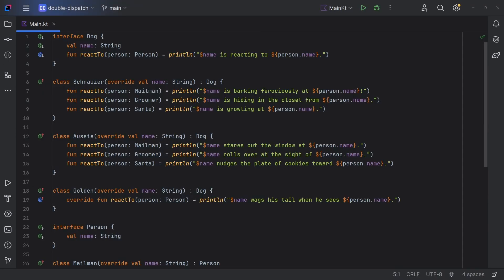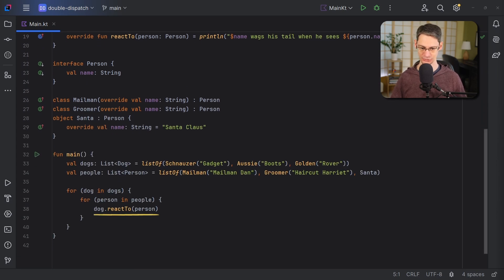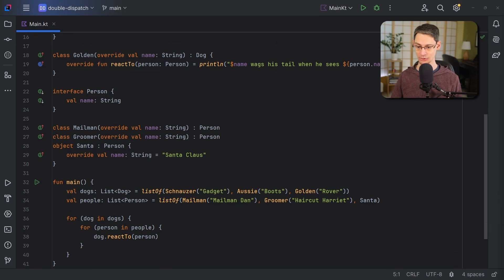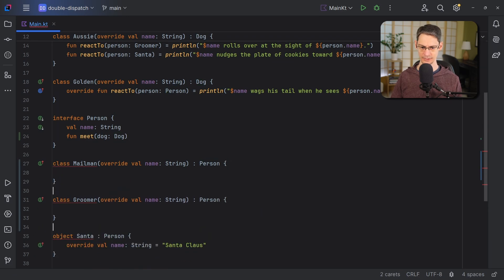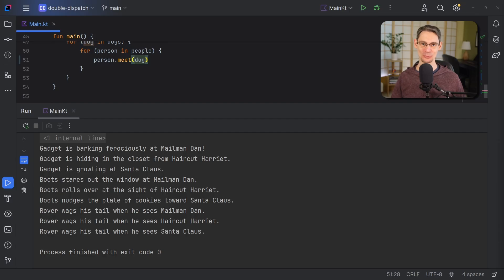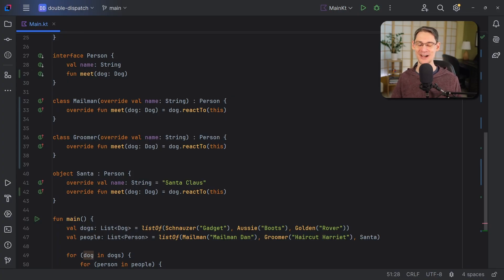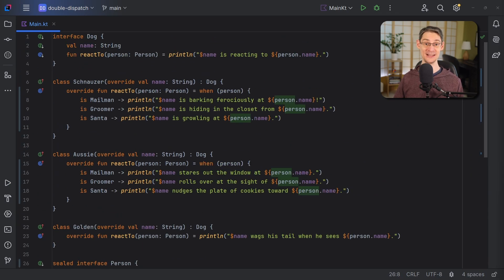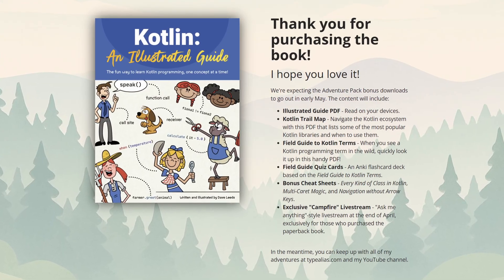Double Dispatch: Prelude to the Visitor Pattern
One reason the Visitor Pattern can feel confusing is because of double dispatch. So before we dive into the Visitor Pattern itself, let’s take a closer look at double dispatch—what it is, how it’s traditionally handled in single-dispatch languages, and how a few Kotlin language features can make it much simpler.

📘 My book, Kotlin: An Illustrated Guide is now available in paperback!

✨ New to Kotlin?

📚 Chapters
00:00 Introduction
00:36 Dispatch and Multiple Dispatch
04:38 Simulating Double Dispatch in Kotlin
08:01 A Simpler Approach
09:48 Wrap-up